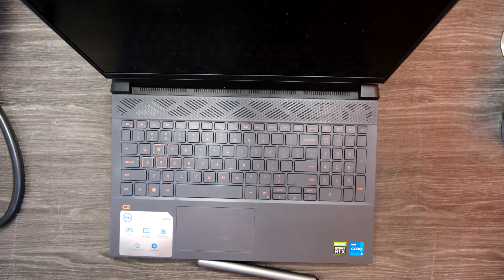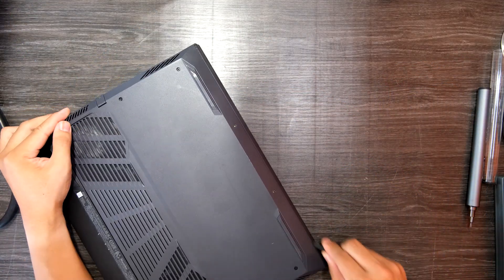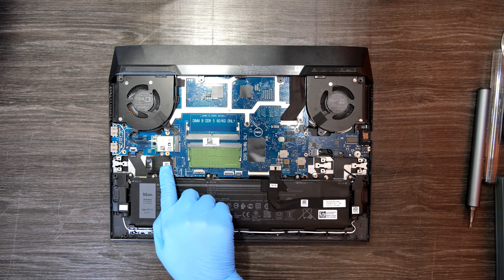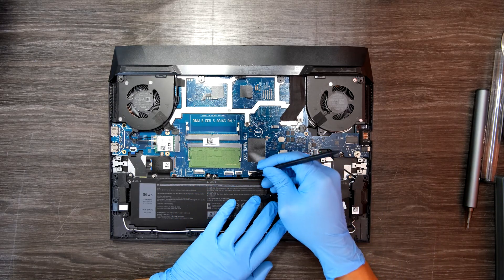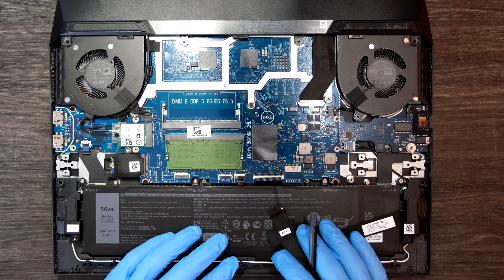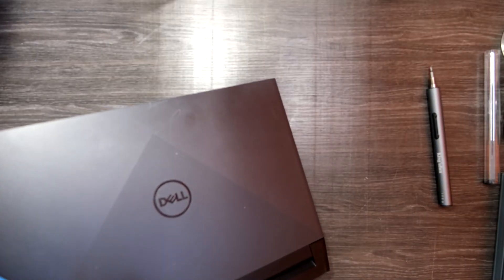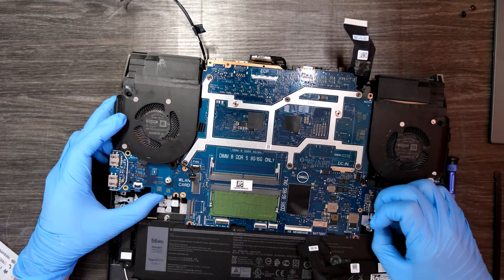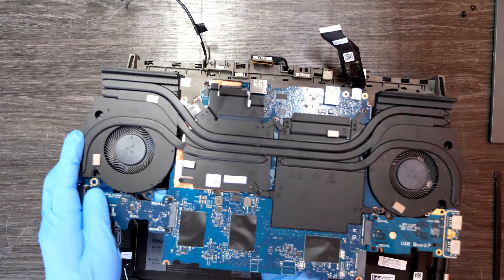Dell G15 5520 Gaming Laptop Disassembly - RAM, SSD, Battery, Motherboard Upgrade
Hi, this is a disassembly video of Dell G15 5520 gaming laptop. In this video, you will learn how to replace RAM, SSD, Battery and the Motherboard. It is not that hard. So, you can do it too! Let's find out how to upgrade this gaming machine!